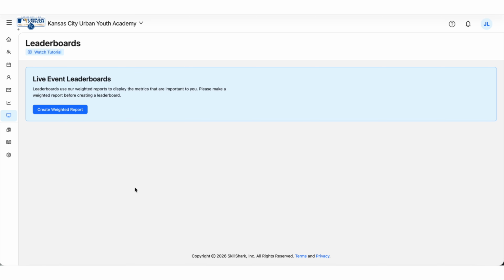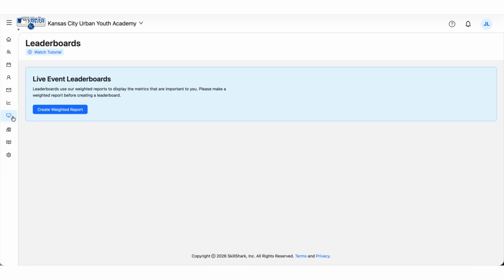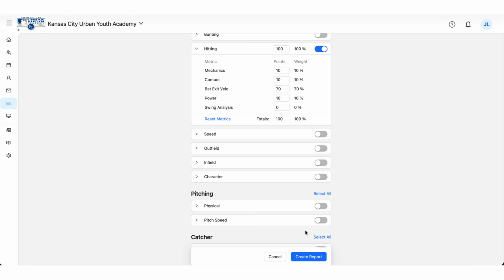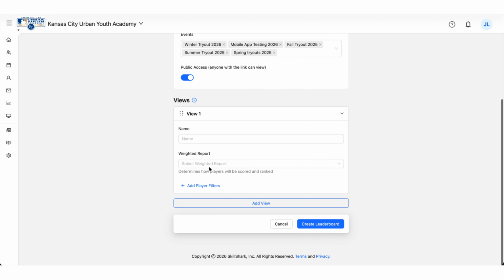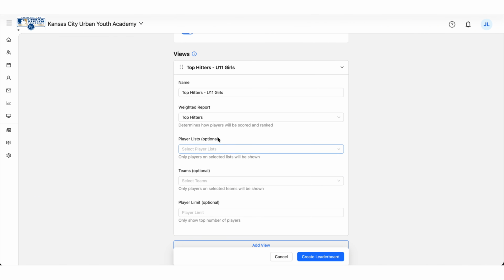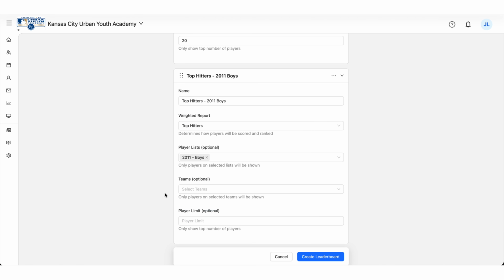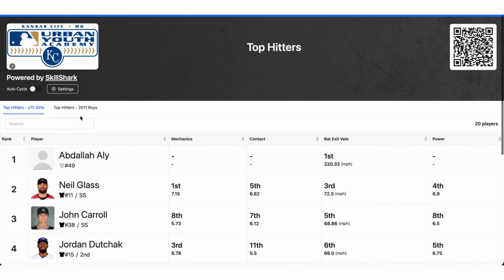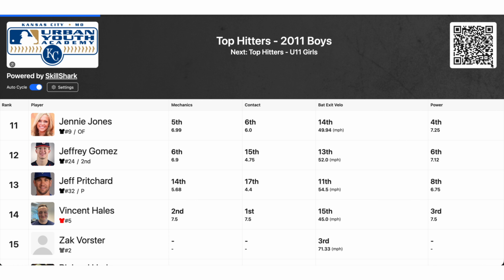How to Create Leaderboards in SkillShark | Display Live Rankings at Tryouts, Camps & Showcases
*Create Live Leaderboards to Display Player Rankings During Your Events.*

SkillShark leaderboards are a powerful way to showcase athlete performance in real time during tournaments, combines, camps, and showcases. Leaderboards update instantly as evaluators enter scores, making them perfect for displaying on TVs, projectors, or sharing with parents and fans.

In this tutorial, you’ll learn how to create a leaderboard using weighted reports, customize views for different player groups, and display live rankings at your event.

✅ How to create a weighted report to power a leaderboard
✅ How to filter views by player lists, teams, or age groups
✅ How to set player limits for leaderboard rankings
✅ How to share leaderboards publicly or display them on a screen
✅ How leaderboards update in real time as scores are entered

*Timestamps:*

0:00 What Are SkillShark Leaderboards?
0:27 Requirements to Build a Leaderboard
0:40 How to Create a Weighted Report
1:04 How to Set Metric Weights for Your Leaderboard
1:34 How to Create a New Leaderboard
2:00 How to Create Leaderboard Views by Age or Group
3:17 How to Publish and Share Your Leaderboard Link
3:50 How to View Rankings and Auto-Cycle Between Views
4:17 How to Customize Display Settings and Enable the QR Code

*About SkillShark*

SkillShark is a digital evaluation platform designed for coaches, sports organizations, and academies. By eliminating paper evaluations, SkillShark saves time, streamlines player assessments, and provides data-driven insights to help athletes develop.

*Ready to streamline your tryouts and evaluations?*